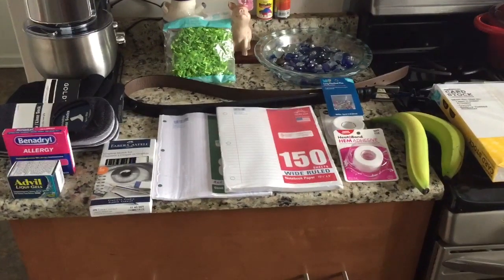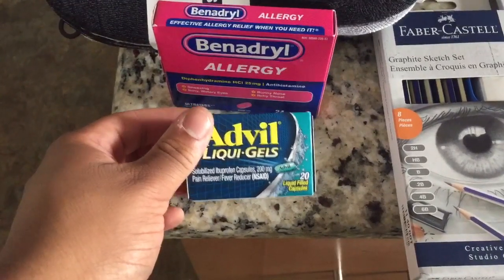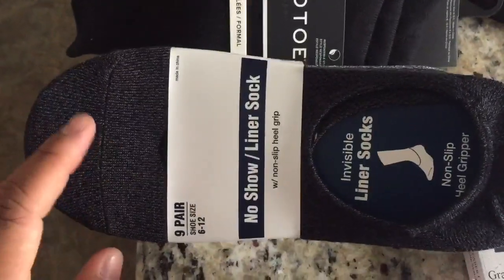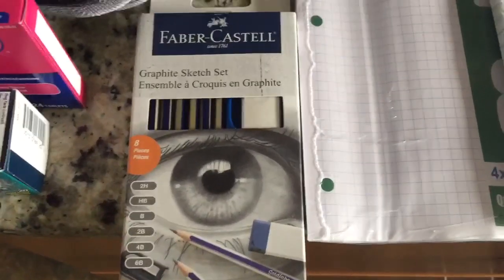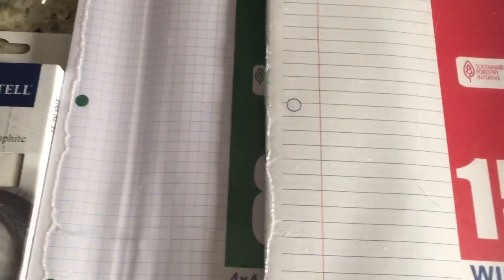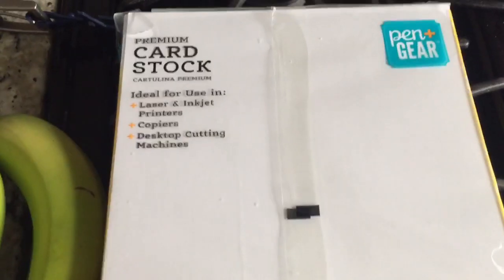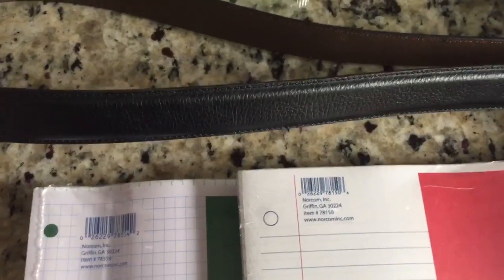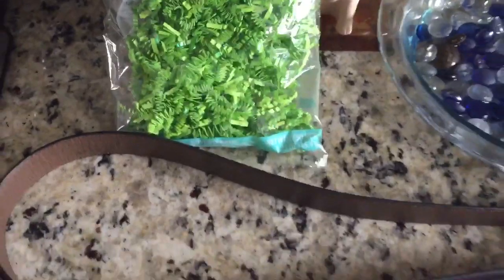A QUICK WALMART HAUL FOR SOME RANDOM BUT NEEDED ITEMS!!!😌stitch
Heyyyy y’all we needed paper,a belt, and paper grass filler. So we went to our local Walmart. We gathered up what we needed and here you have it!😂😭We hope you enjoy this video and stay safe!!! We love y’all and see ya soon!!!♥️